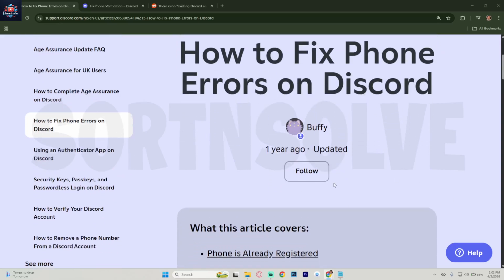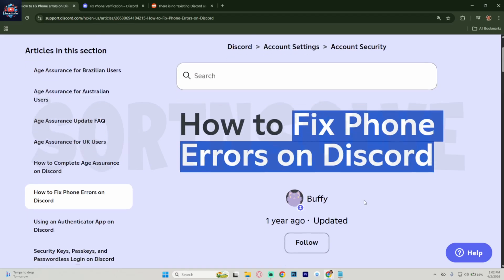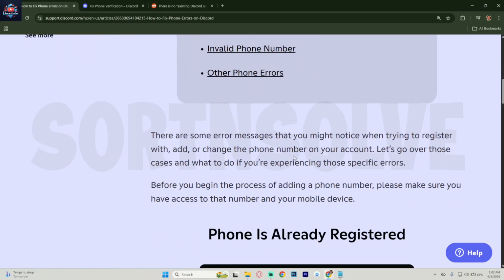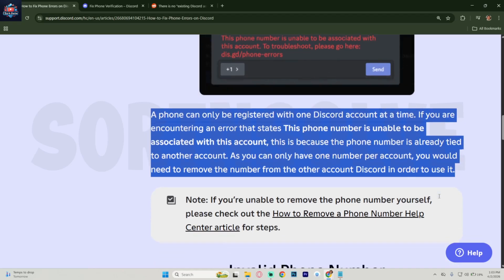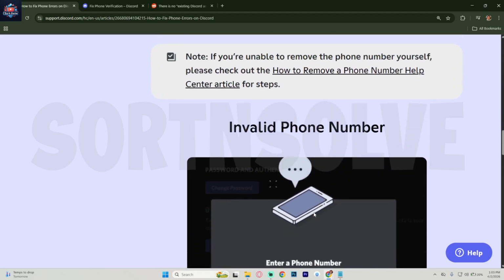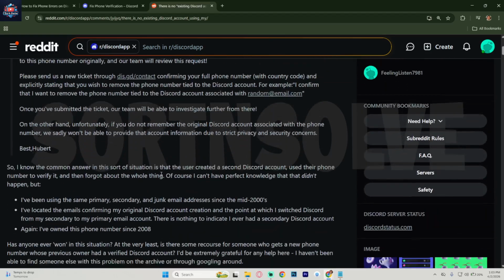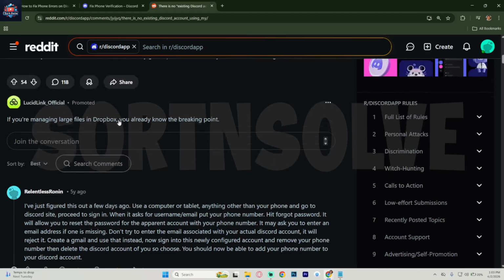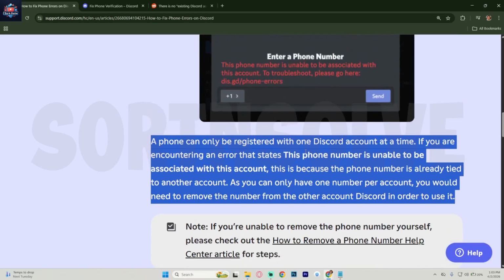How to Fix Discord Error Unable to Link Phone Number to Account - Full Guide